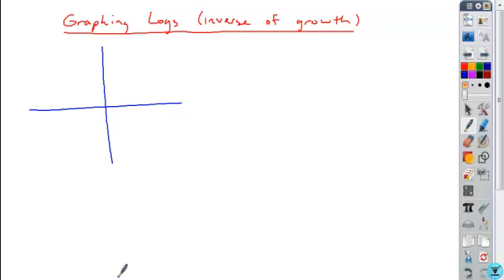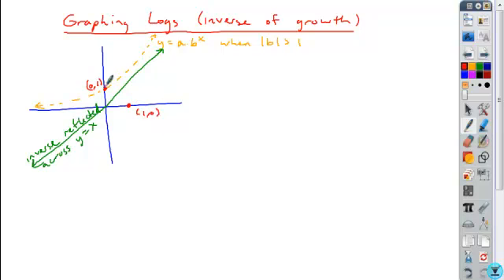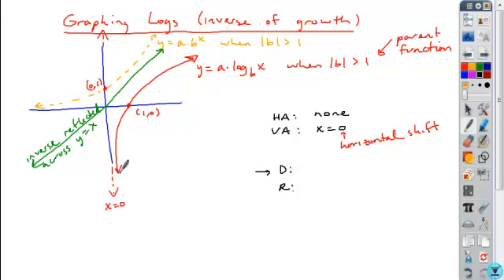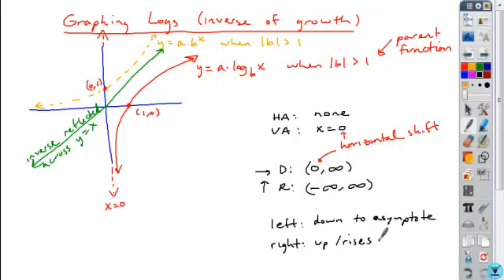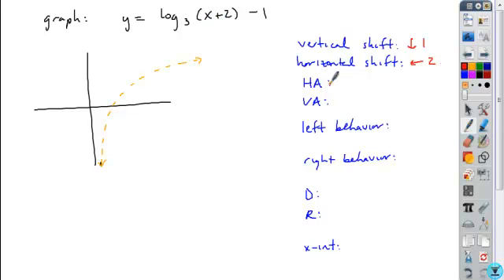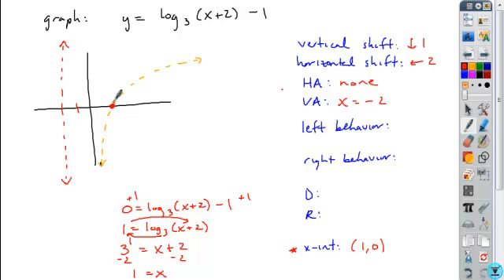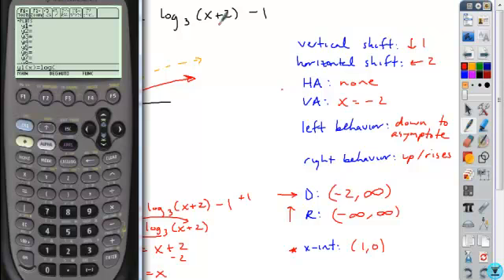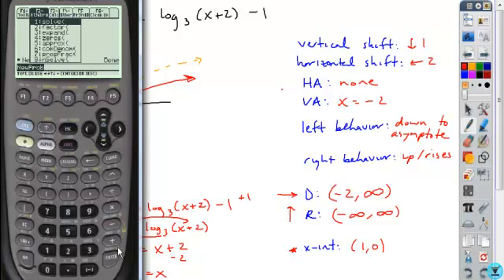7 4alg2 graph log growth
7.4 Graphing Logs (growth inverse)